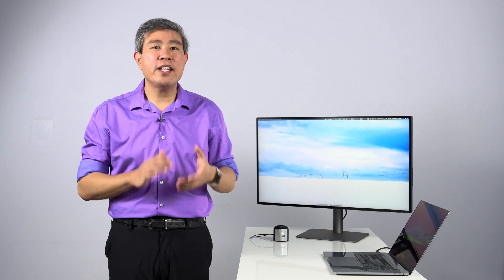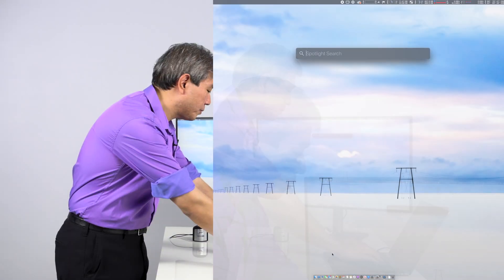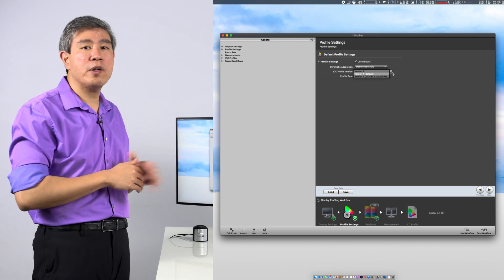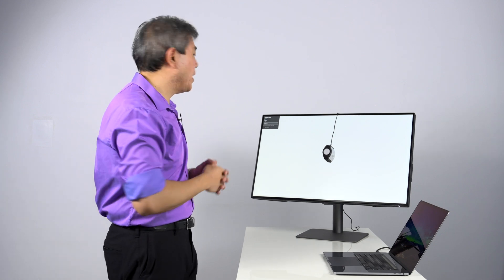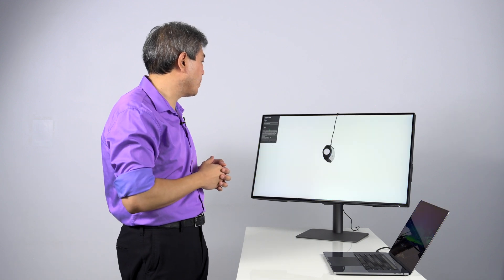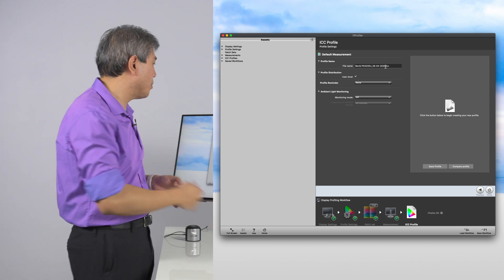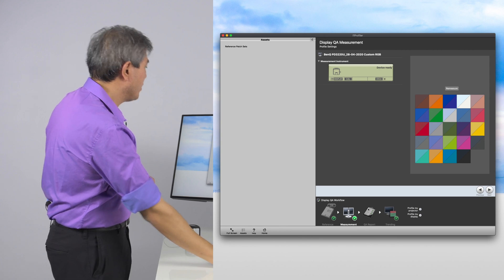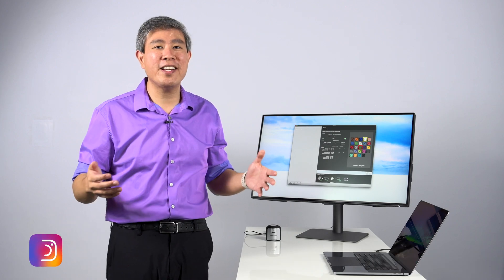How to calibrate any external display using i1Profiler RGB Controls feature! Demo With BenQ PD3220U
How to calibrate any external display using i1Profiler RGB Controls feature!

Before you calibrate your display make sure to check these videos out first, these are the settings that you need to turn off before you do this display calibration!

Also if you have a Mac with build in display such as a laptop, iMac or a PC Laptop and all in one desktop PC, please check out this video on how to calibrate the build in screen and how to determine the exact brightness level

Now that those settings are turned off, make sure that you have the display turn on for at least 15 minutes before you start the calibration process. This will give your display time for the backlight to warm up and stabilize. This might not be as essential in with LED Backlight but to ensure the best calibration, this is recommended.

This video will walk you through a step by step guide on how to calibrate your external display using software calibration. Specifically, this video will focus on the "User Color Mode" build into most display that allows you to go in a manually change the individual color output in the Red, Green and Blue Channel. ICC Profiles produced using this method of calibration is generally better than other the preset color mode that comes with your display. For further information on how to use this feature on your external display please consult your display manual.

Please note that if you have a hardware calibrated display, it is highly recommended that you use the display manufacture software to preform the calibration to get the best result because said software would access the LUT that is build into the display. This is something that software calibration that cannon do. This guide, however, will apply to most displays that many of us have which are ones that are not capable of hardware calibration.

The device used in this video is the X-Rite i1Display Pro Plus. This guide will work for any X-Rite Pro devices such as the i1Display Pro, i1Pro, i1Pro 2, i1Photo Pro 3 Plus, etc. This guide, however, will not work for i1Display Studio or i1Studio devices.

This guide will walk you through how to validate the calibration result as well explain how to intrepid the ∆e read out value.

The display used in this video is BenQ PD3220U, 32" 4K designer display.

Here's a link to purchase the X-Rite Device, If you use this link I would greatly appreciate it.

Art Suwansang